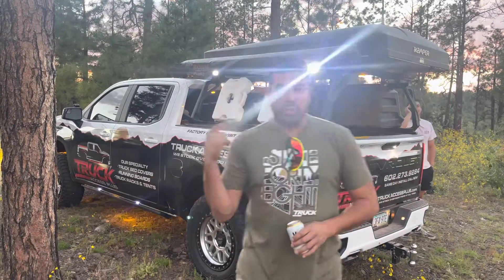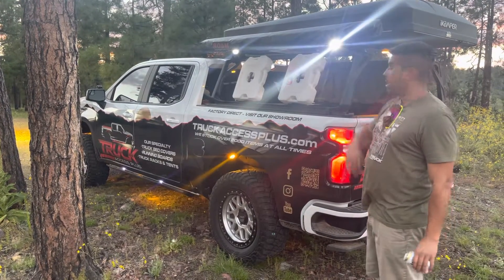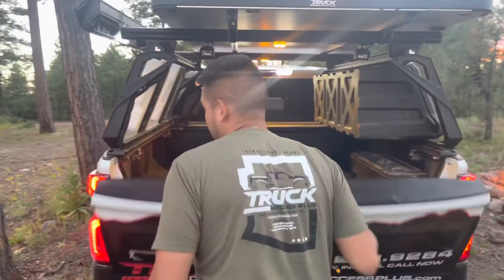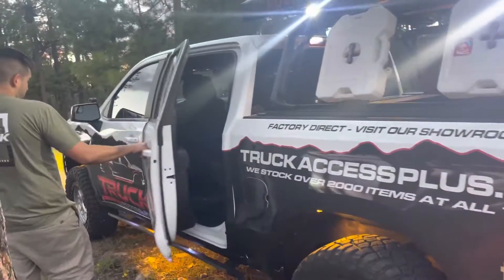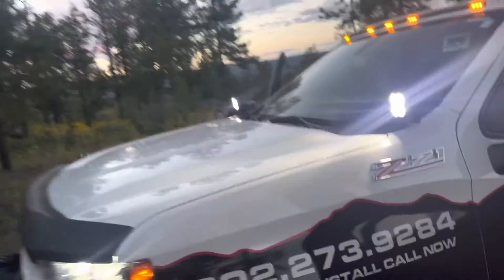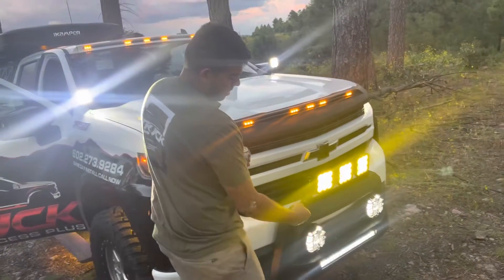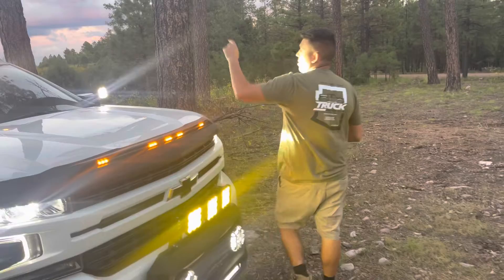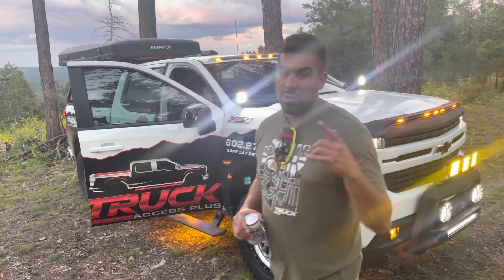Trail Boss off road lighting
Checkout the off road lighting on my 2021 Silverado
KC Lights and Diode Dynamic Combo with a Switch Pros